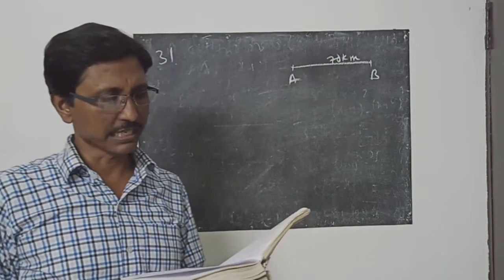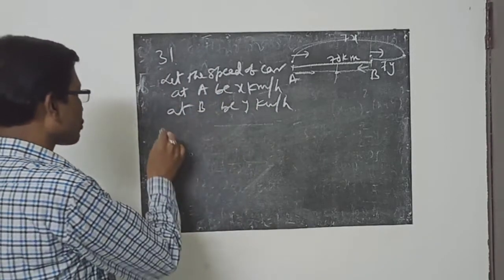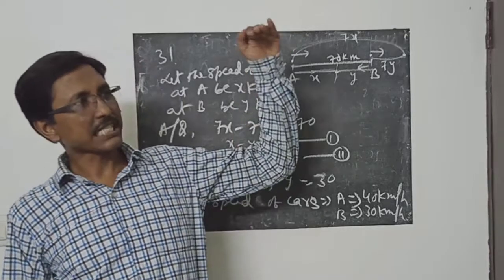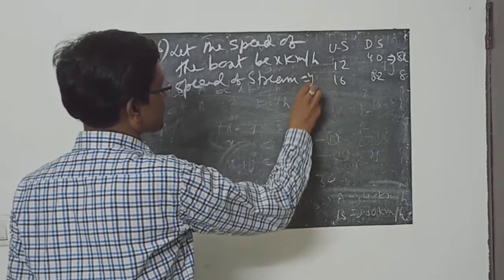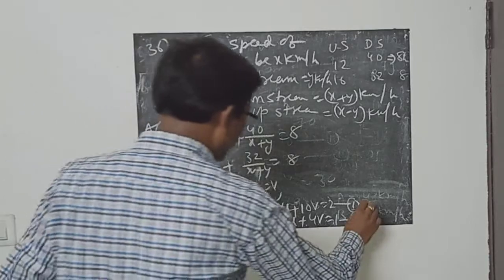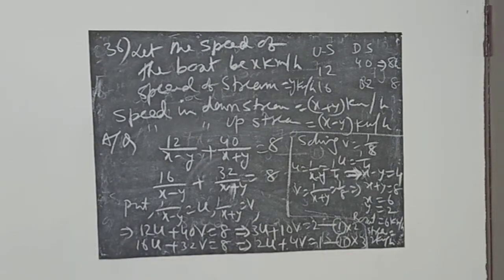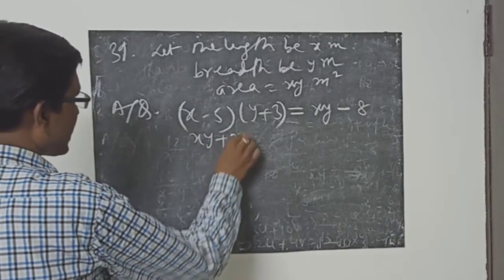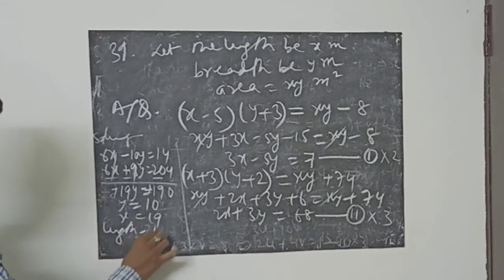Linear equations in Two Variables ( Revision ) Class X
Here comes the fifth part of Linear Equation in Two Variables .
It contains problems related to river-boat analysis.
An assignment has been given at the end of the video.
Hope you people have fun time learning